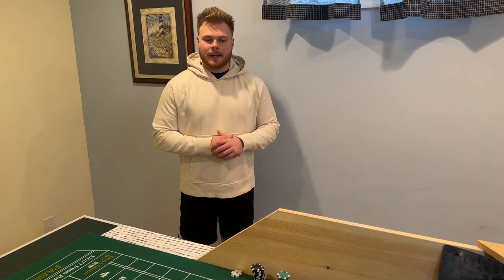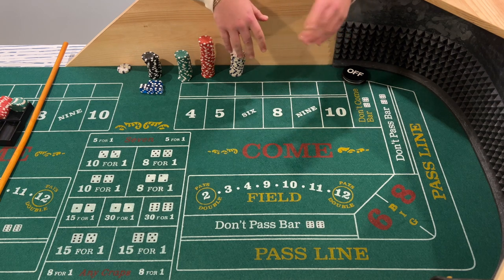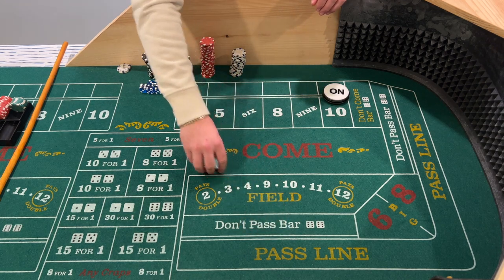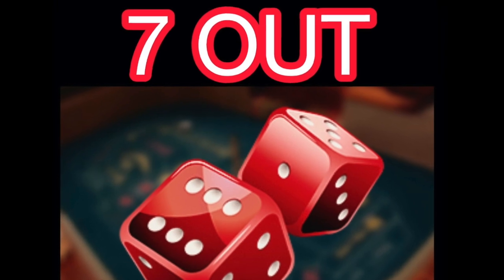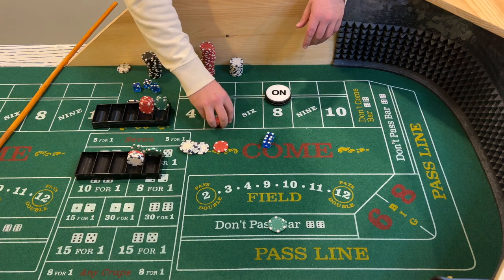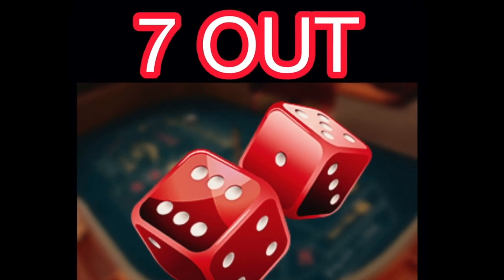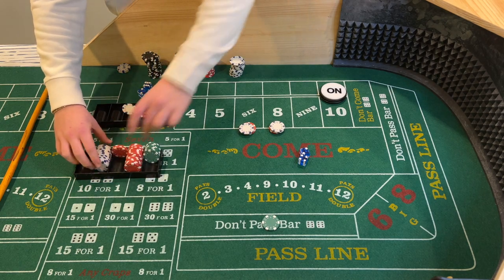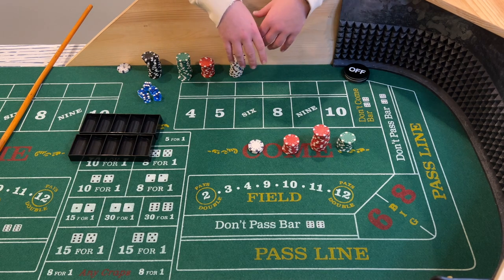6,7,8 Craps Strategy - Great for Beginners or anyone!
The 6,7,8 Craps Strategy

Great strategy covering the 3 most common numbers on the dice. Great for beginners looking to get into craps or for a cold table!

Gamble responsibly!